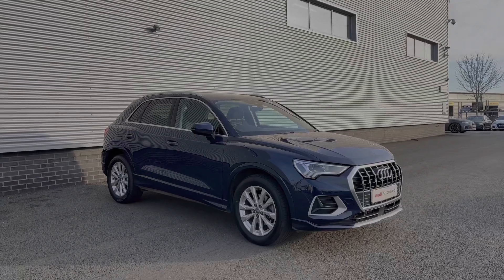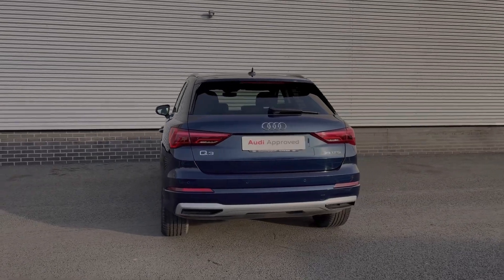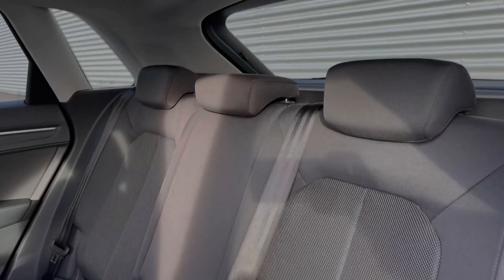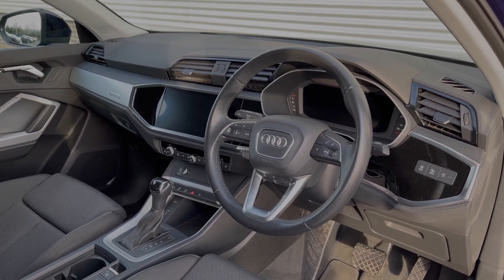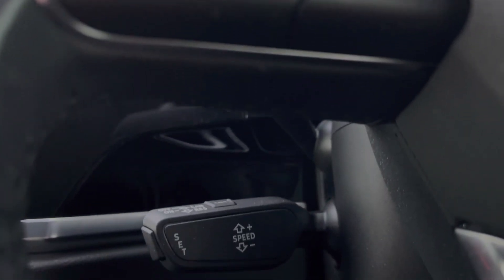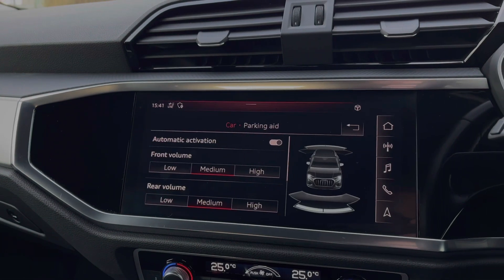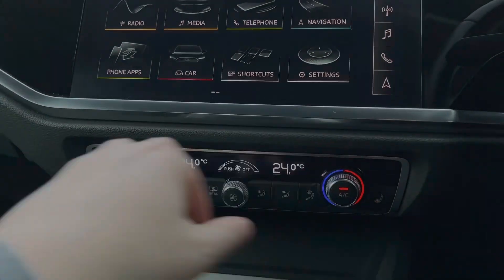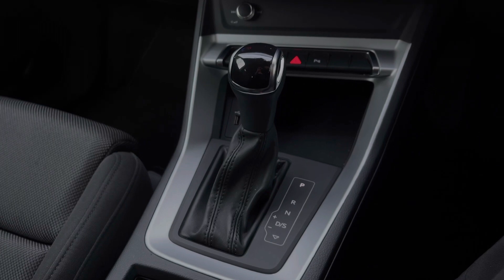2019 Approved Used Audi Q3 Sport 35 TFSI 150 PS S tronic | Stoke Audi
Check out this approved used Audi Q3 Sport 35 TFSI 150 PS S tronic, currently for sale at Stoke Audi.

2019 Audi Q3 Sport 35 TFSI 150 PS S tronic
DS19 NXJ
22,385 miles
Petrol
Automatic
Cosmic Blue paint

Some of the main features include:
18" 5-double-arm design alloy wheels
Heated seats
Parking sensors
Powered tailgate